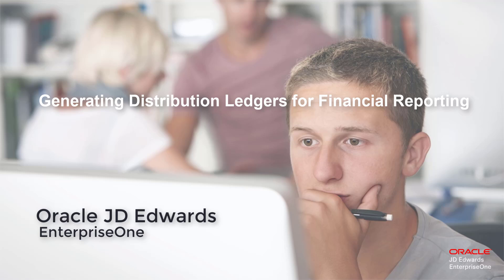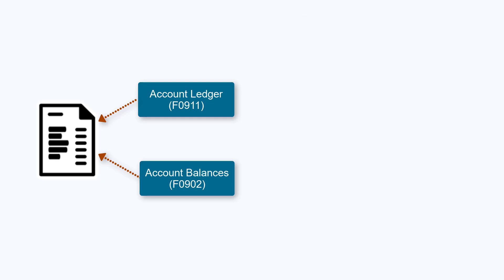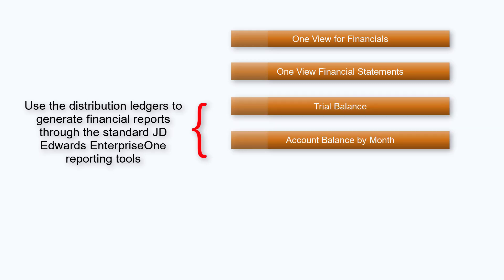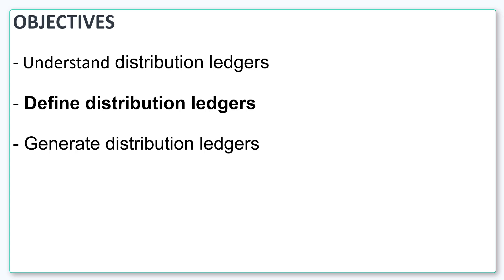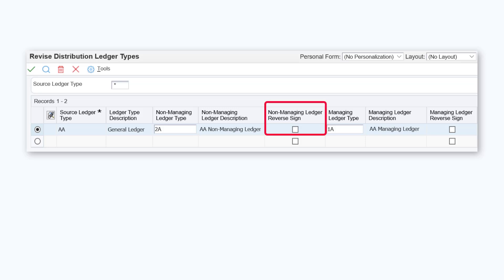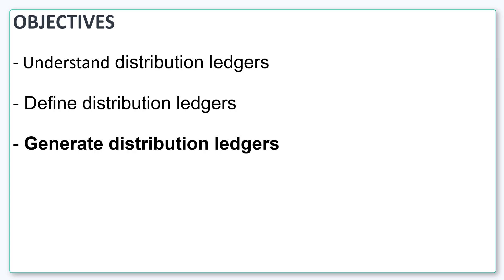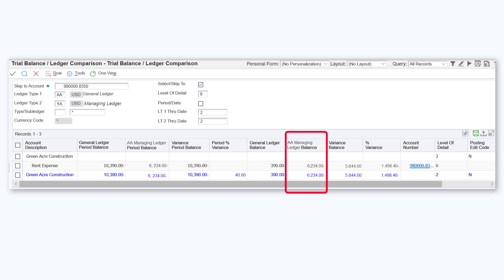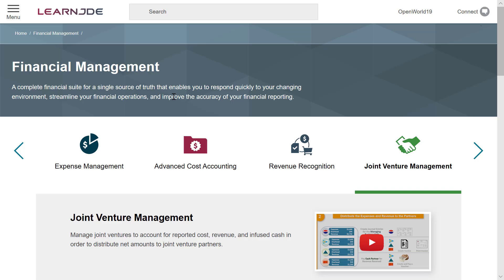Generating Distribution Ledgers for Financial Reporting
This tutorial provides you information on how to define and generate distribution ledgers for financial reporting.